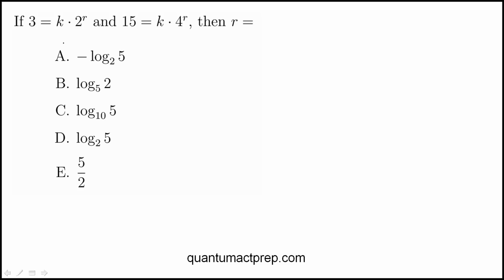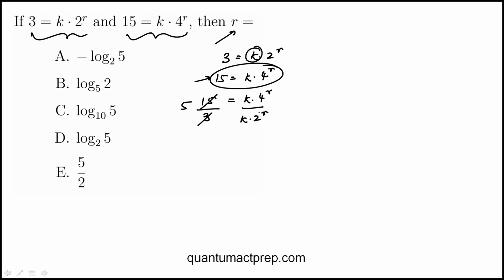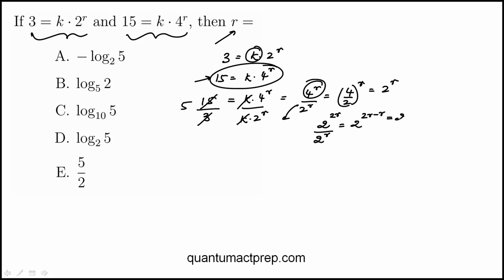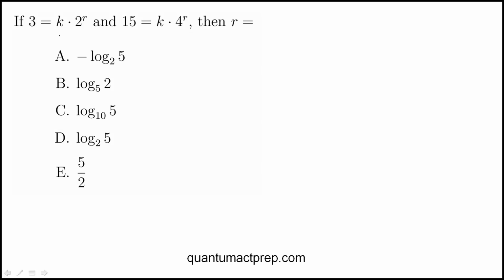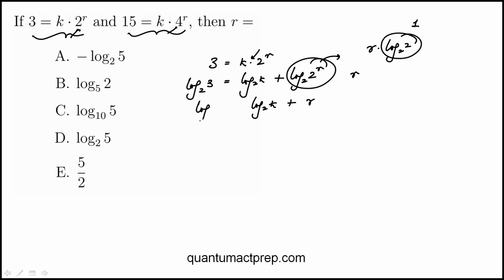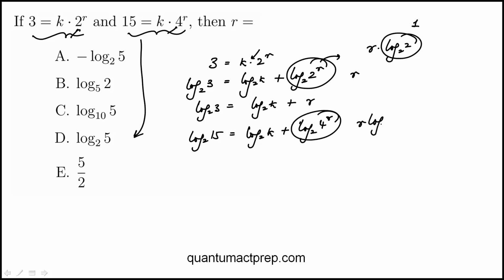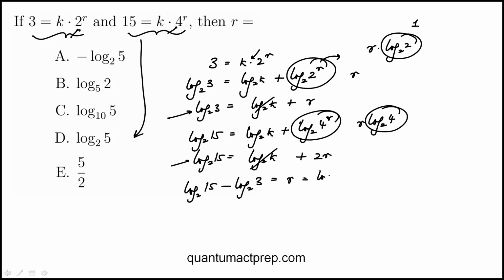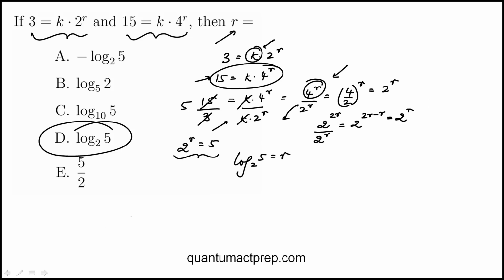Logarithms: ACT Math Practice Question